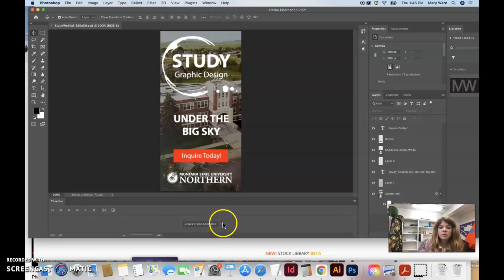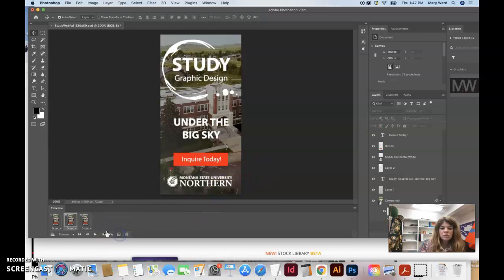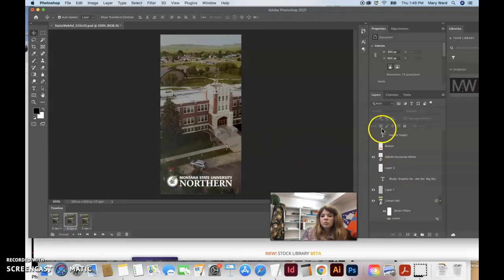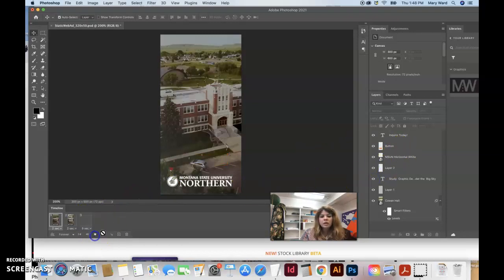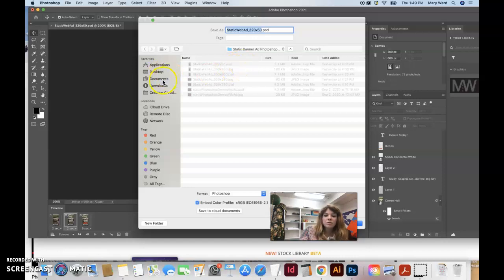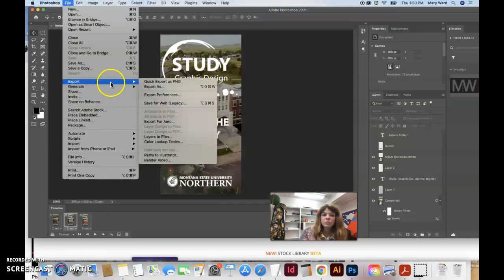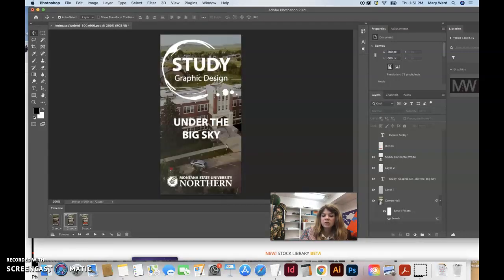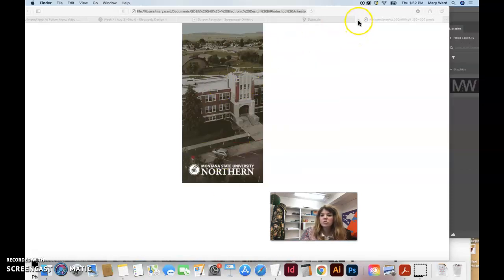Photoshop Animated Web Ad Follow Along